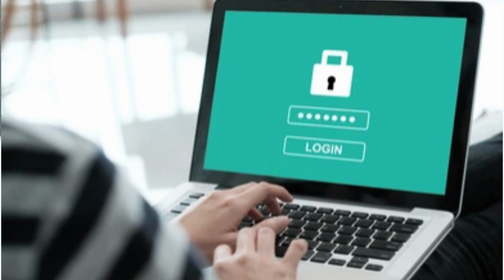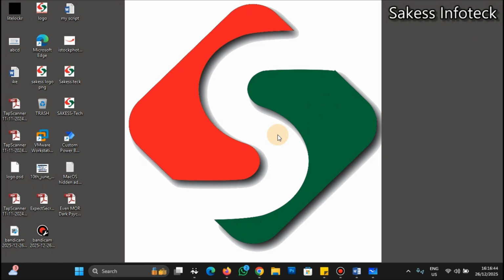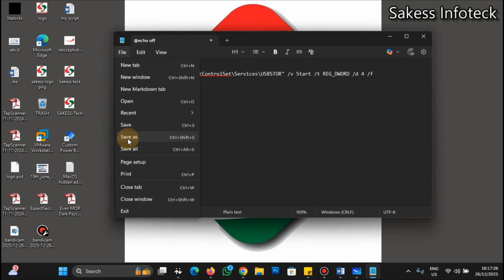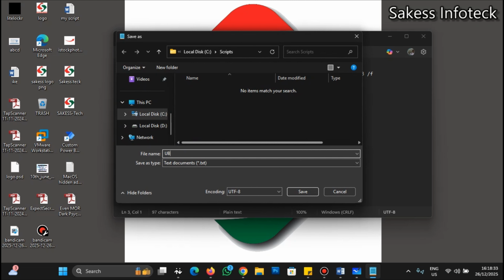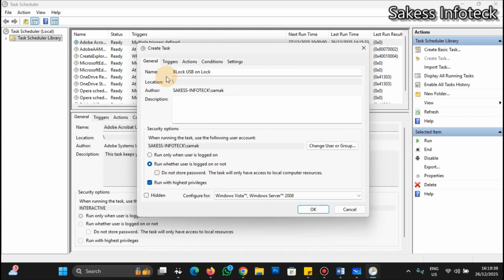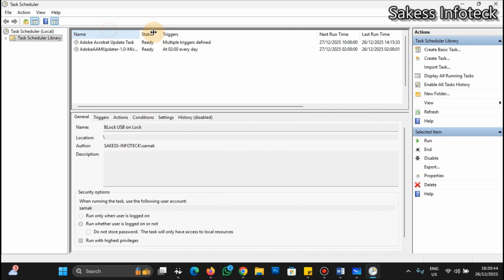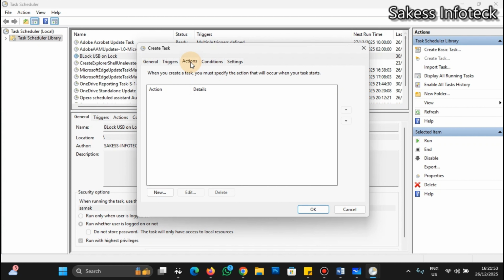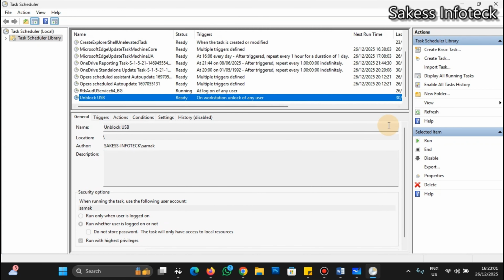Automatically Disable USB Devices When PC Locks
Block USB Instantly When PC Locks – Auto Re-Enable on Unlock (No Software)

What if your PC could automatically block USB drives the moment you lock it—and re-enable them instantly when you unlock?
In this video, I’ll show you a powerful Windows automation trick that does exactly that—no third-party software required.

Using Task Scheduler + built-in Windows tools, you’ll learn how to:

1. 🔒 Automatically block USB storage when your PC is locked
2. 🔓 Re-enable USB access the moment you unlock
3. 🛡️ Prevent unauthorized USB data access
4. ⚙️ Set it up using advanced but safe Windows automation
5. 💻 Keep keyboard & mouse working normally

This method works on Windows 10 and Windows 11, is lightweight, and is ideal for:

1. Shared or office PCs
2. Security-conscious users
3. IT admins & power users
4. Anyone who wants better physical data protection

✔️ How USB access actually works in Windows
✔️ How to trigger actions on PC lock & unlock events
✔️ How to safely enable/disable USB storage automatically
✔️ Why this method is more secure than manual USB blocking

⚠️ Important Notes

1. This blocks USB storage devices only
2. Keyboard, mouse & USB charging still work
3. Requires administrator privileges
4. No system files are modified

USB Block Script:
@echo off
reg add "HKLM\SYSTEM\CurrentControlSet\Services\USBSTOR" /v Start /t REG_DWORD /d 4 /f

USB Unblock Script:
@echo off
reg add "HKLM\SYSTEM\CurrentControlSet\Services\USBSTOR" /v Start /t REG_DWORD /d 3 /f